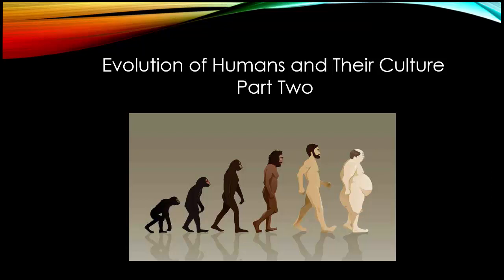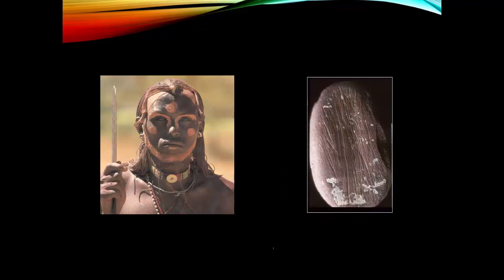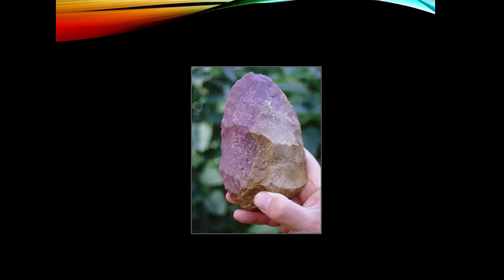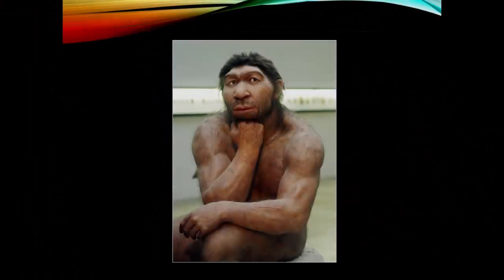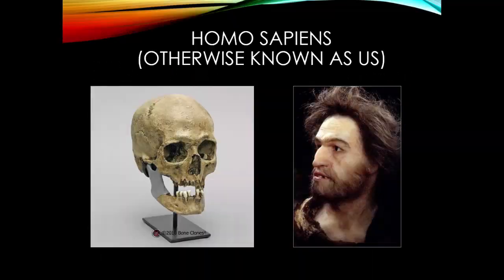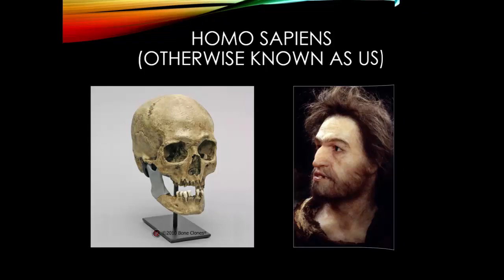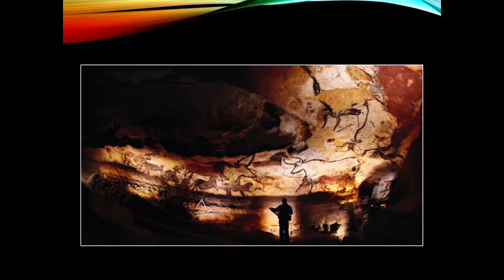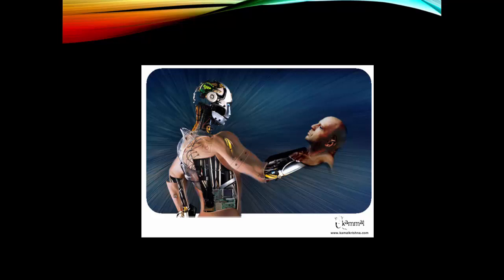evolution part two cc 15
evolution and culture